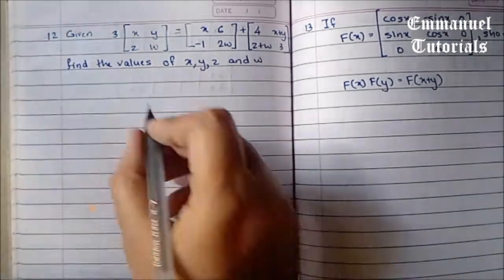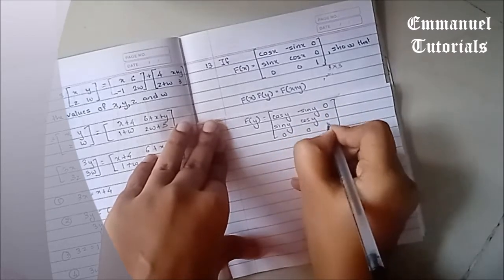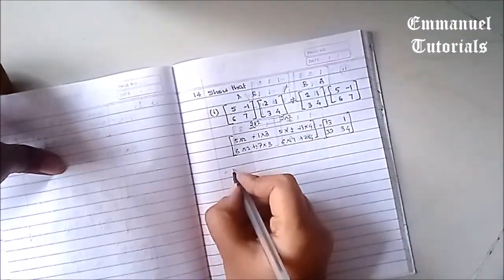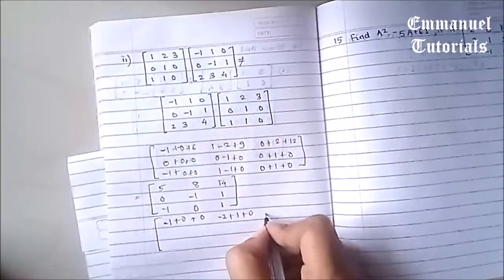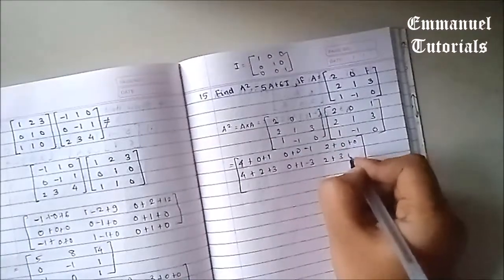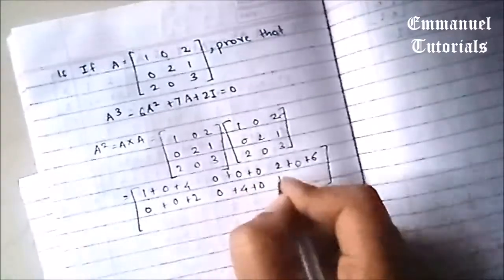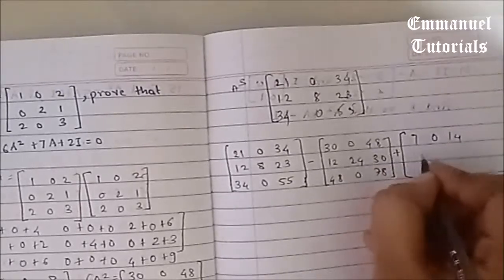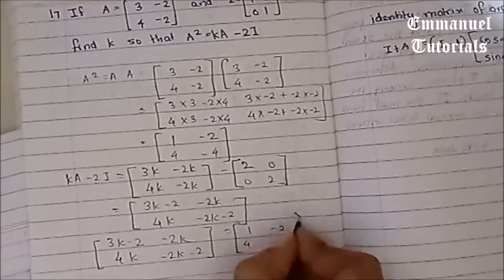NCERT Class 12 Maths - Exercise 3.2 Solutions - Part III Matrices Chapter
12 th (NCERT) Mathematics-Matrices | EXERCISE-3.2 (Solution)